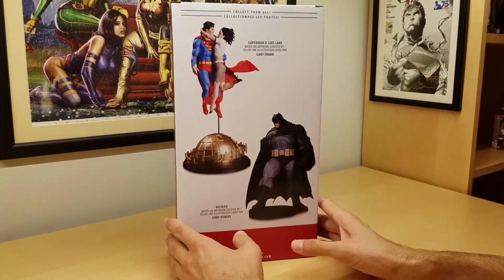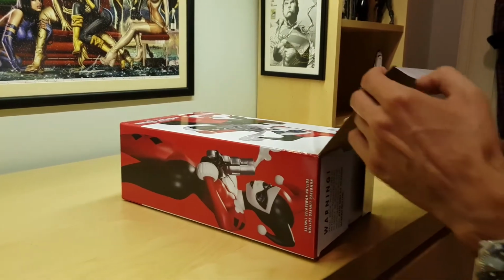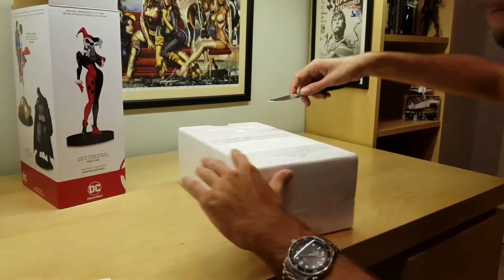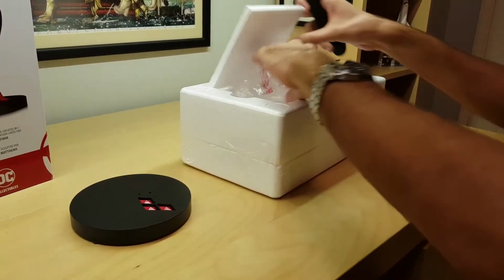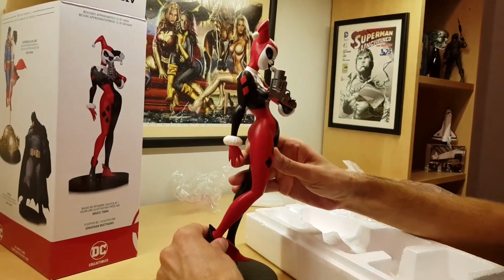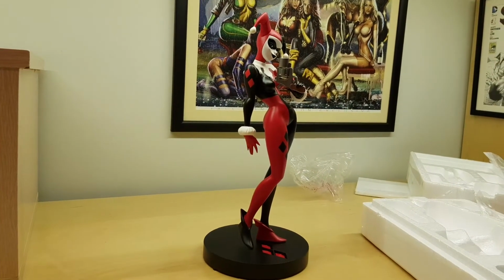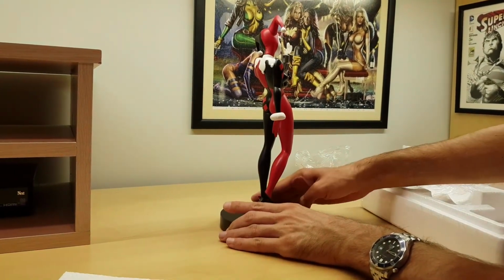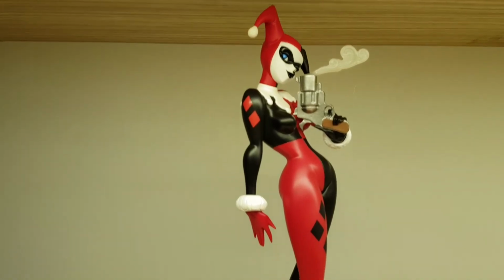DC Designer Series Harley Quinn - Bruce Timm Statue Unboxing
DC Collectibles 1/6 scale Harley Quinn Statue by Bruce Timm